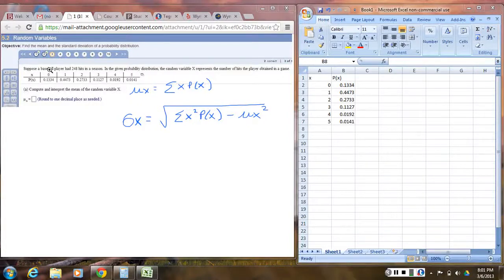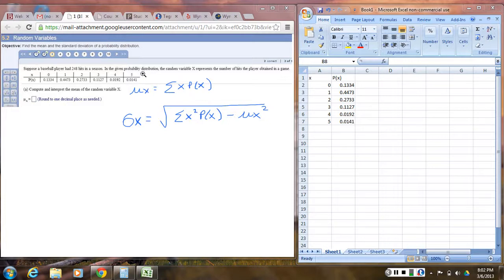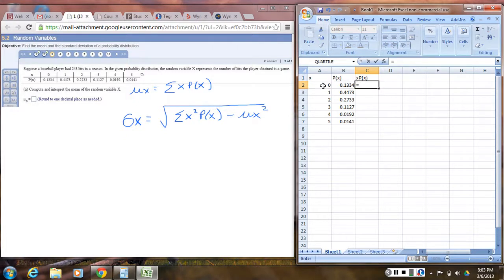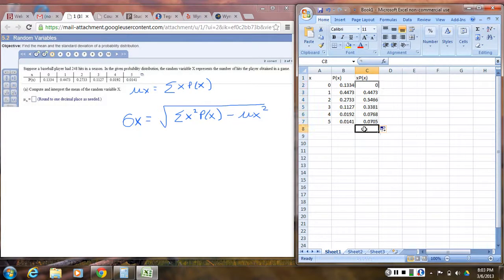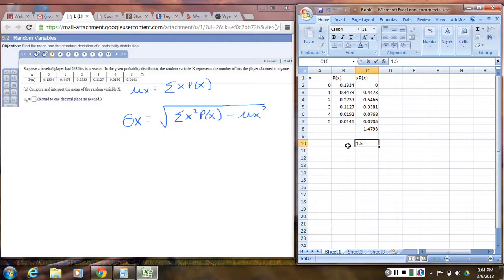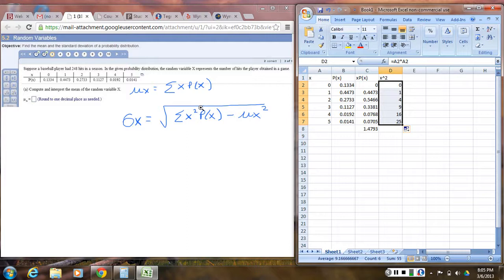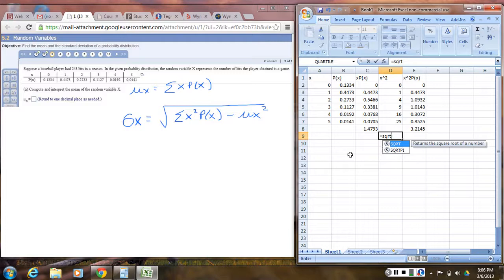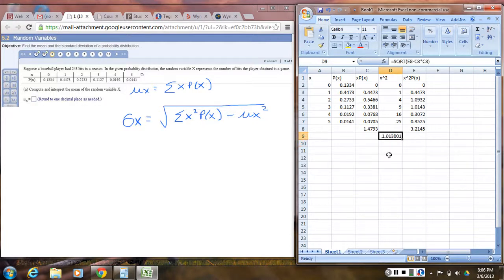Study Plan Section 5.2, #3: Probabililty Distribution